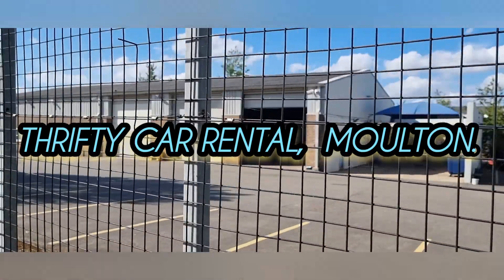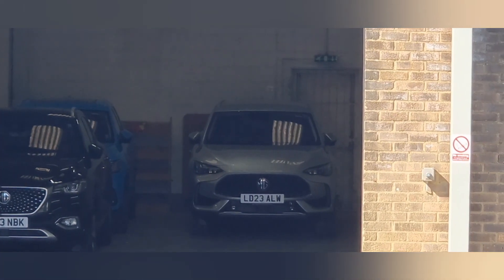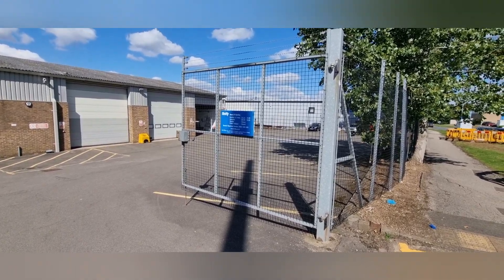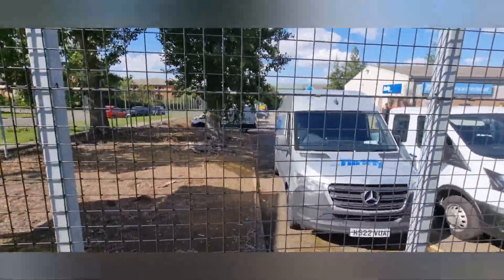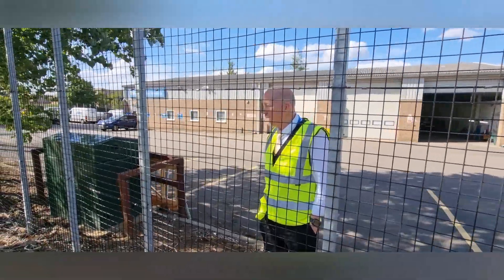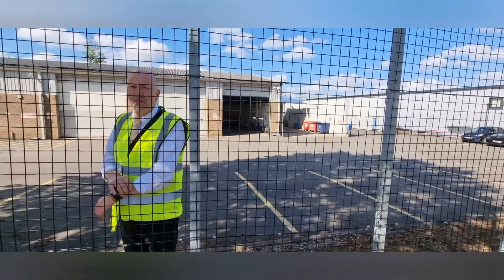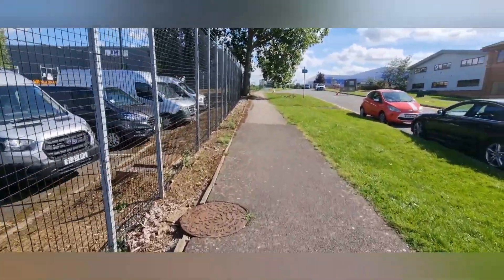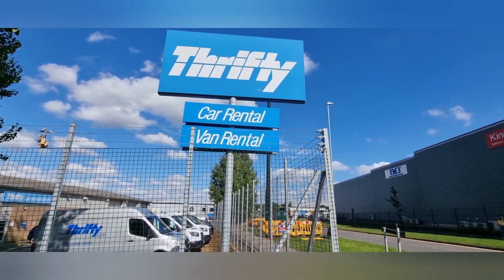Can I just ask what you're photographing? THRIFTY CAR RENTAL, MOULTON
Today, I went to visit Thrifty car rentals where they were quite pleasant in seing me there recording.

I had a pleasant chat with the security guard about the place, yet he wasn't sure about some things.

Mr G, out! Take it easy.